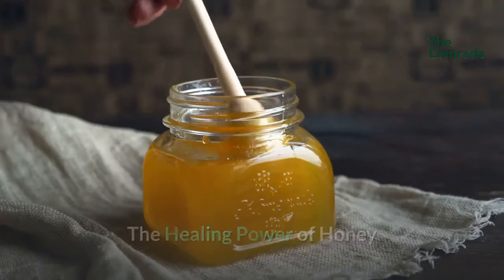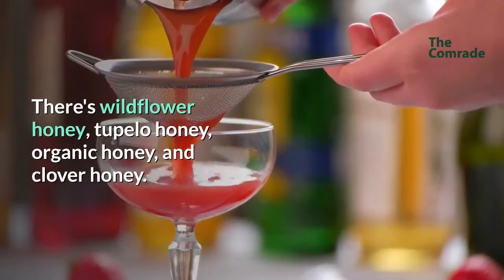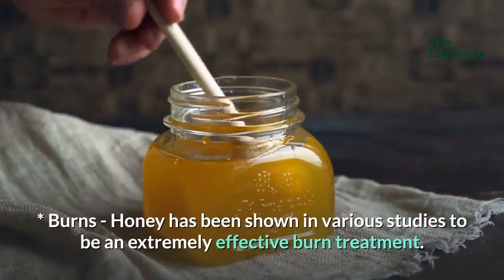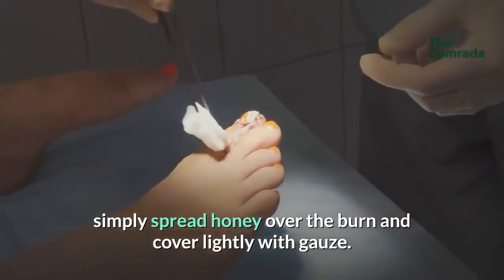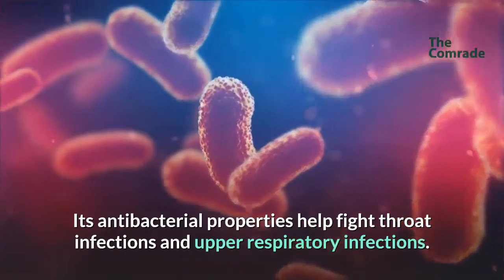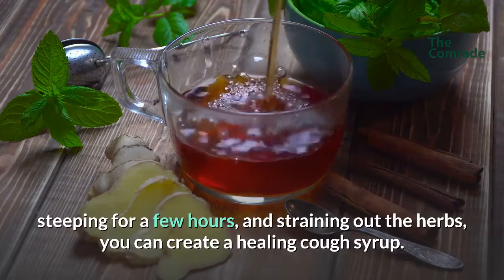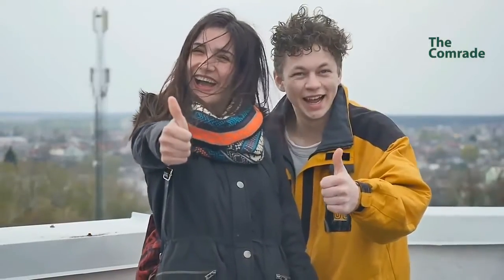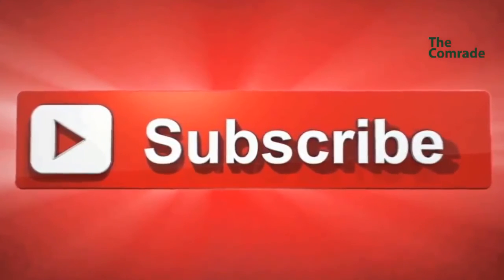The Healing Power of Raw Honey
One of the great things about honey is how good is tastes. Children (over 1 year of age) respond well to honey as a treatment. Here are some of honey's healing uses.

* Burns - Honey has been shown in various studies to be an extremely effective burn treatment. It has various antibacterial compounds that have yet to result in bacterial resistance, and its moist nature helps keep burned skin supple and reduces moisture loss. If you use honey to treat minor burns, simply spread honey over the burn and cover lightly with gauze. Honey does not need to be refrigerated, but it feels good on a burn if it's chilled.

* Coughs and colds - Studies have shown that regularly eating raw honey helps prevent colds. It also helps soothe coughs and sore throats. Its viscous texture coats the throat, and has a cough-suppressing effect. Its antibacterial properties help fight throat infections and upper respiratory infections. By gently heating raw honey and mixing in healing herbs such as sliced ginger, steeping for a few hours, and straining out the herbs, you can create a healing cough syrup.

* Cosmetics - Honey is good for dry skin due to its high moisture content, and its antibacterial qualities may help with skin infections like acne. Plain yogurt mixed with honey makes a soothing cleanser or facial mask. Sugar mixed with raw honey and sweet almond oil makes a moisturizing exfoliant.

* Allergies - Interestingly enough, regularly eating raw honey may prevent allergic symptoms, particularly those of hay fever. Because raw honey contains residual pollen and other plant components, the theory is that the low levels of exposure - such as occurs with allergy shots - may reduce sensitivity to common allergens.

* Wound healing - Some interesting studies have shown that honey is a remarkable wound healer, especially for diabetics who have trouble with minor wounds developing into ulcers. It may even reduce scarring and tends to be less painful than conventional antiseptics.